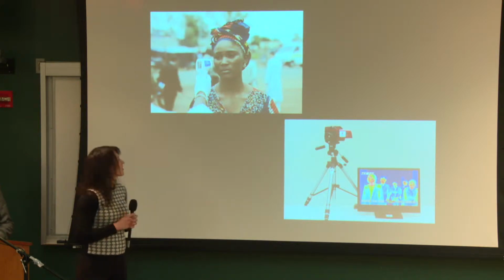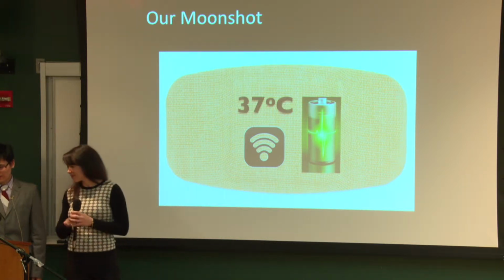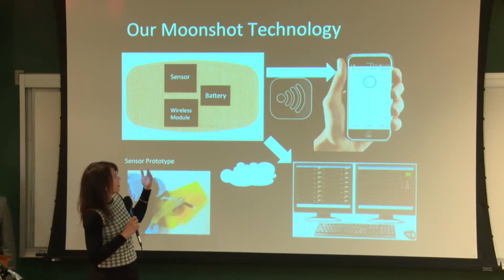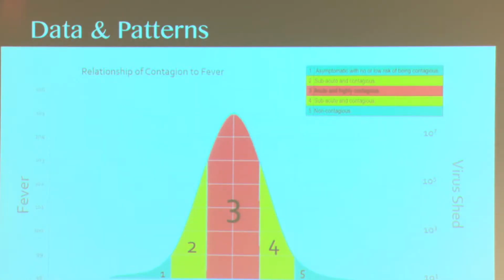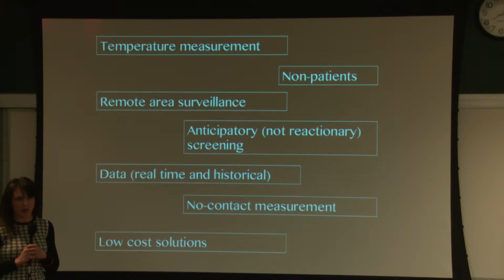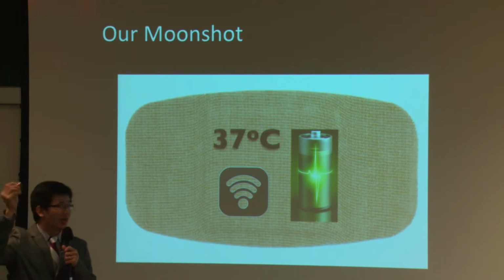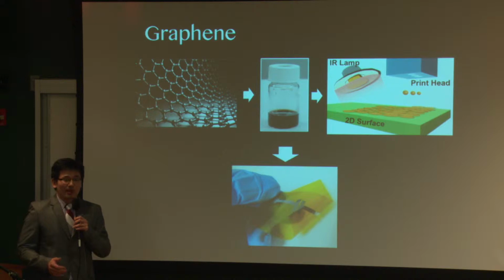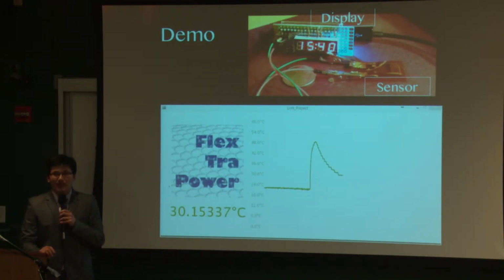Google Solve for X 2015 Stevens Institute - FlexTraPower - Bodily Temp. Warning System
Marianna Zaslavsky (FlexTraPower): "Our Moonshot is to create a low-cost version of the sensing component that can be integrated onto a small bandaid-like product and distributed to entire populations by global health organizations (WHO, Red Cross) and governments during times of epidemics and outbreaks. An entire population’s temperature can be transmitted wirelessly to the cloud in real-time at incredibly accurate and fast rates, allowing for these global health organizations and governments to understand both real-time and historical body temperature data for better monitoring, faster prevention and faster treatment."Produced by GDG North Jersey. Live Streaming, Sound and Video production by Jay Treble, Videotek JayTreble.com